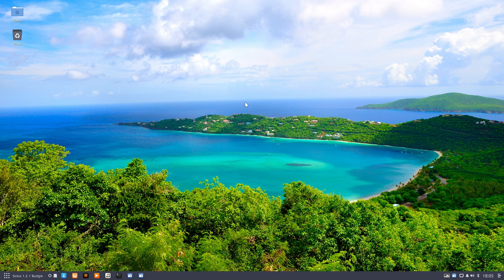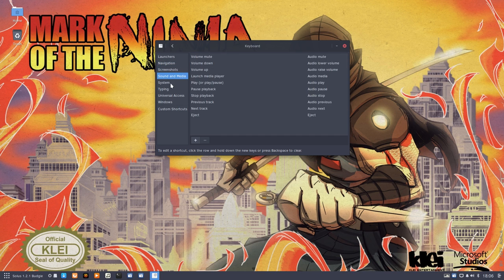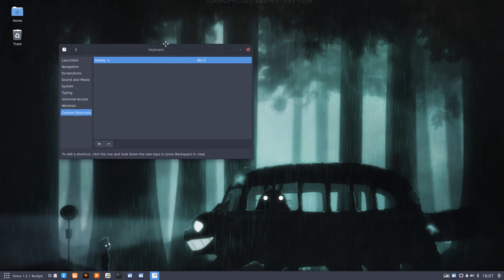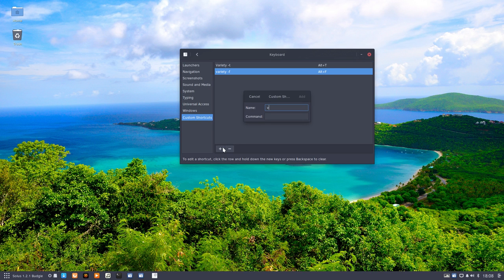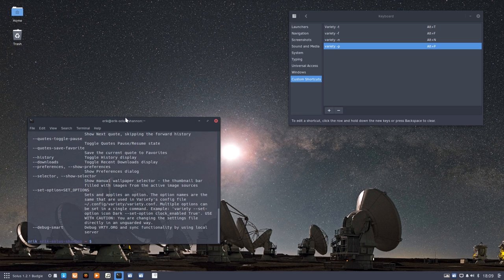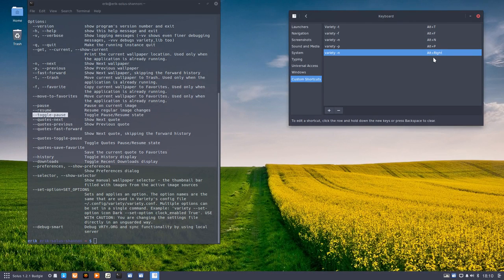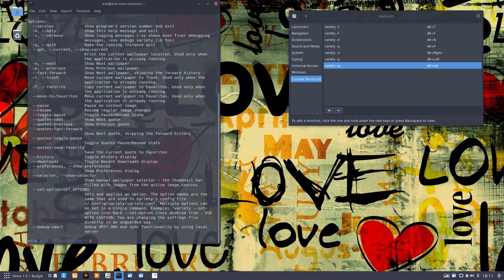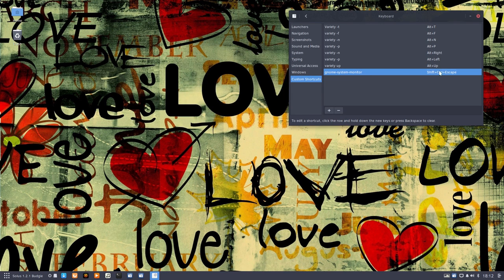Solus 1.2.1 Budgie User Guide 6 making a custom keyboard shortcut